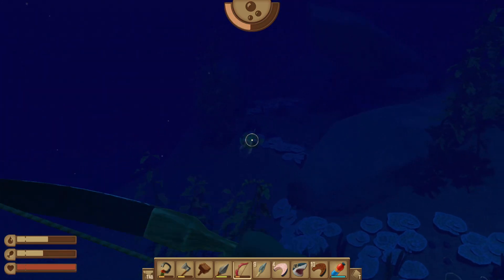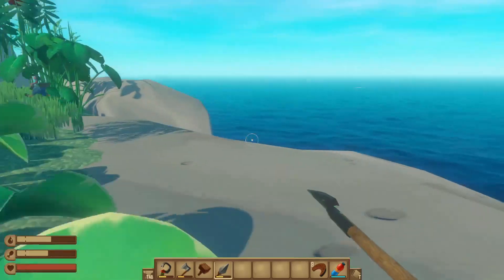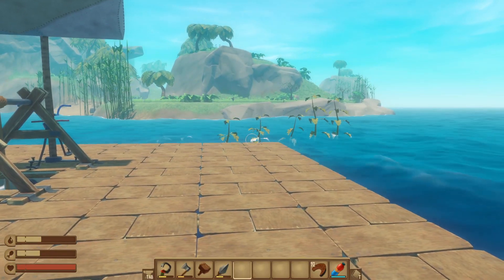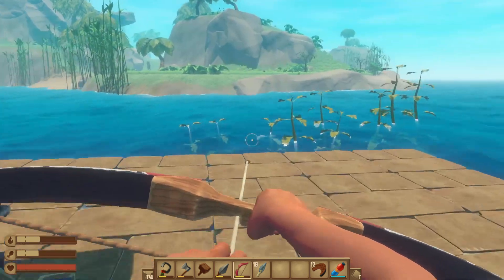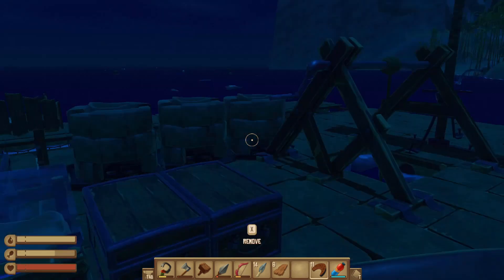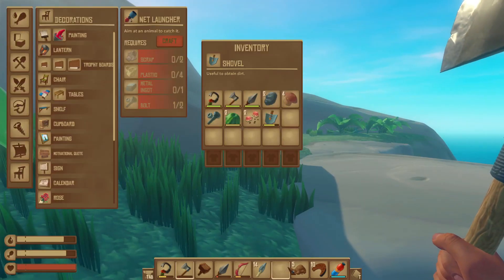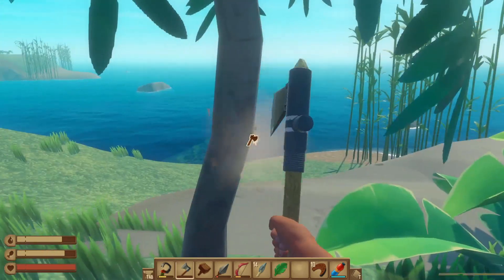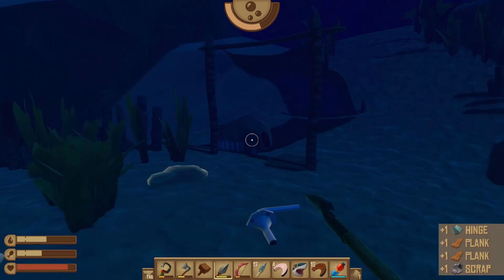A New Massive Island, Explosive Powder, Chickens, And Goats - (Raft Let's Play) Ep 6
Raft™ throws you and your friends into an epic adventure out on the big open sea, with the
survival.

Find the last parts of civilization still above water. Overcome the challenges therein, uncover the story of its previous inhabitants and find your way to the next destination!